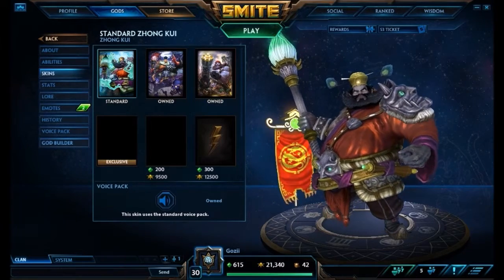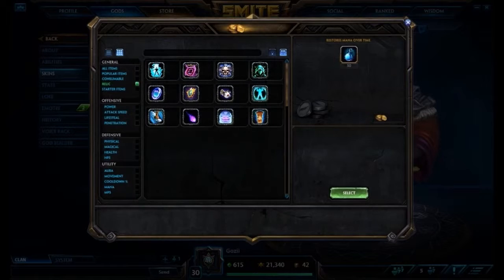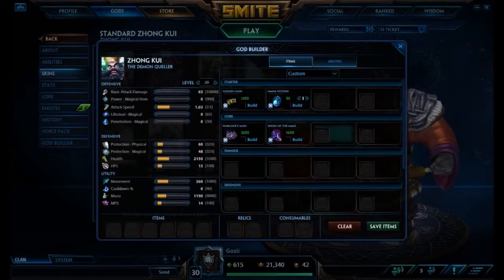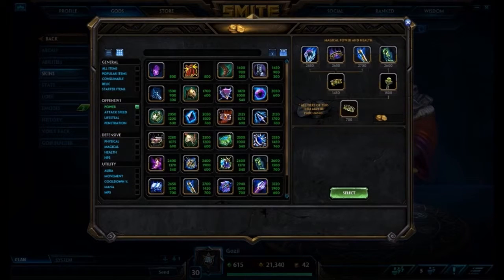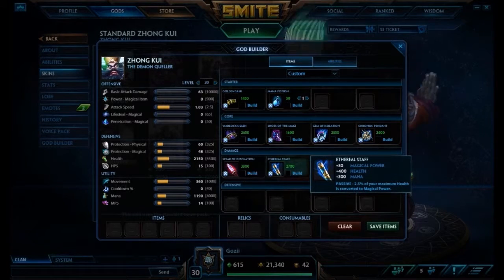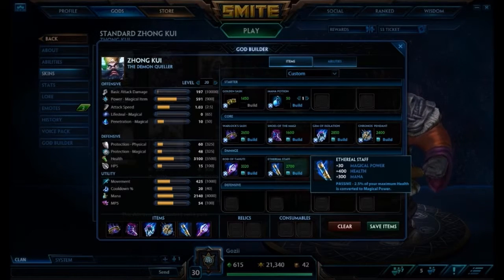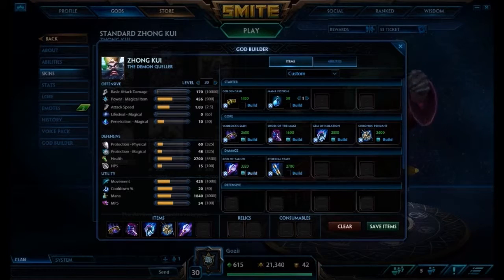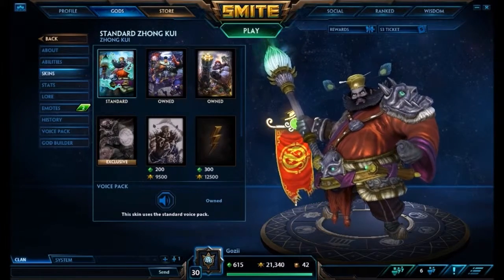SMITE- "Tanky Zhonger" Zhong Kui Build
SEASON 3 BUILD- This video features a build for Zhong that should help him survive his ult late game and put the item, ethereal staff, to good use.

"Tanky Zhonger" Build- Warlock's Sash- Shoes of the Magi- Gem of Isolation- Chronos Pendant- Rod of Tahuti/Spear of Desolation- Ethereal Staff

There is no footage of this build because I didn't think it was worth showing. Check out some of my other builds that do include footage!

NOTE: This build immediately started to lose relevance after the video was published. Keep that in mind if you are watching this a long time after the publishing date.